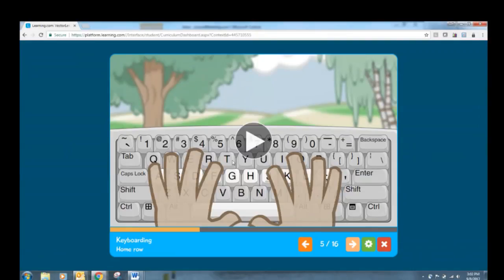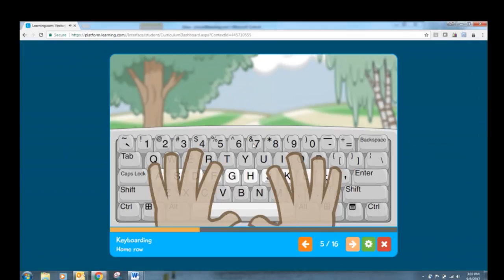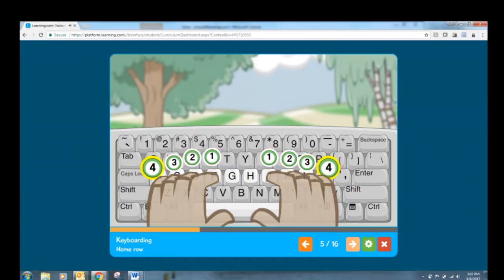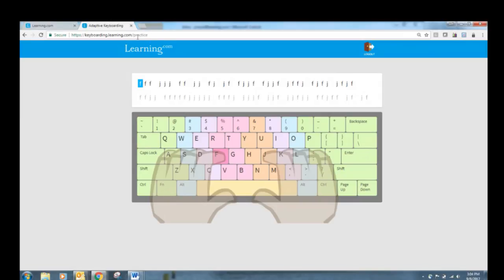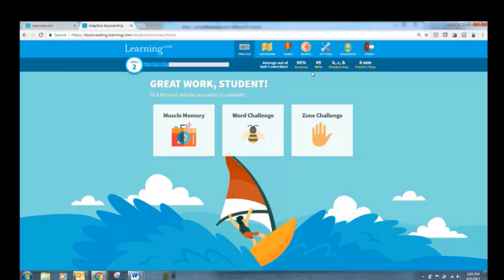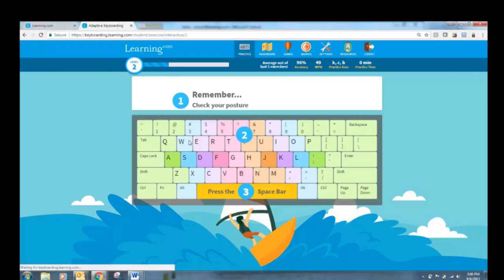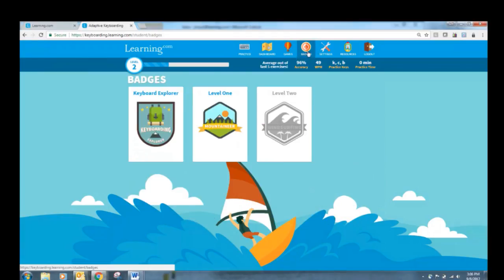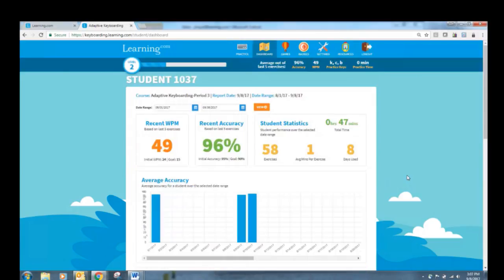Teach Yourself How To Type using Adaptive Keyboarding from LearningDotCom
In this episode of the TeacherCast App Spotlight, we discuss the art of teaching students how to properly become expert keyboardist with Jeff Meyer, the Director of Education from Learning.com.

About Learning.com
Founded in 1999, Learning.com currently partners with one in six school districts and serves five million students nationwide. Learning.com provides K-12 solutions to help students, teachers, and schools excel in a digital world. Districts equip their students with the technology and 21st-century skills needed for success on online assessments, college, and the workforce using Learning.com’s digital literacy solutions. Learning.com’s digital content tools help districts build and share custom digital curriculum helping them meet their instructional goals, facilitate personalized learning, and address budget challenges. Through implementation services and professional development, Learning.com serves educators as they integrate technology and digital content into instruction.

Founded in 1999, Learning.com currently partners with one in six school districts and serves five million students nationwide. Learning.com provides K-12 solutions to help students, teachers, and schools excel in a digital world.